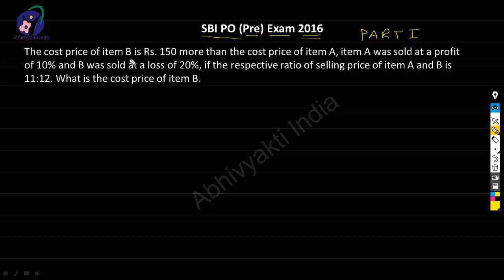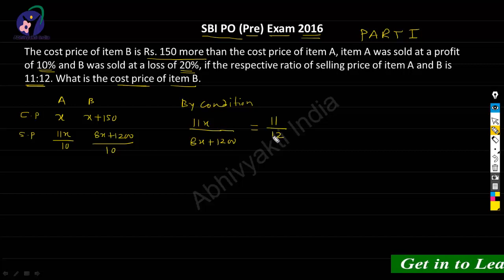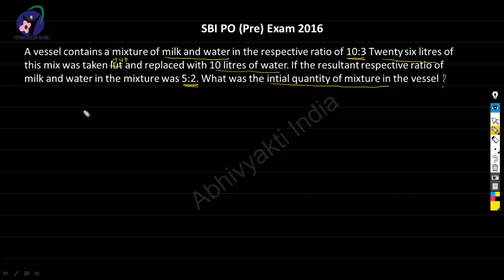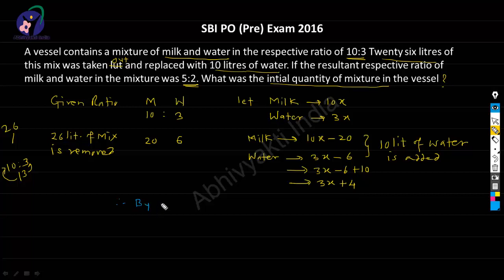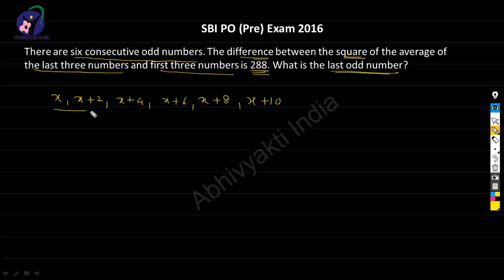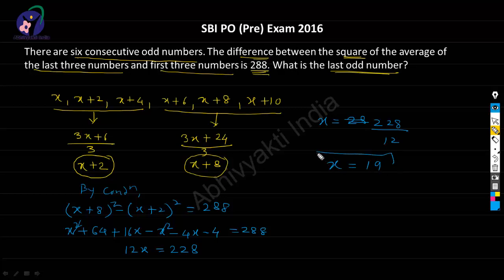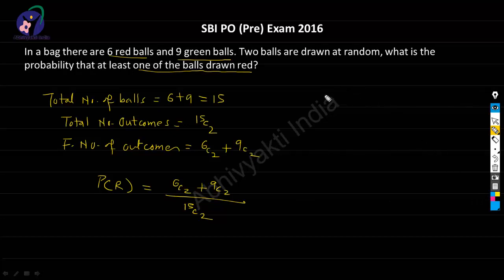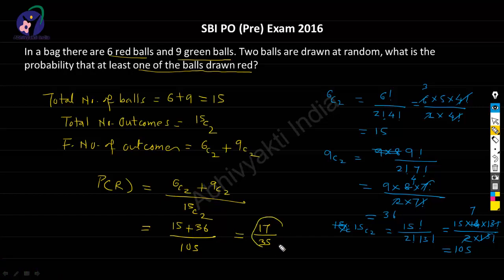SBI PO 2016 Part 1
Here we have taken the questions from the SBI Po (PRE) Examination 2016. The question are on Profit and Loss, Ratio and Proportion, Mixtures, Probability.